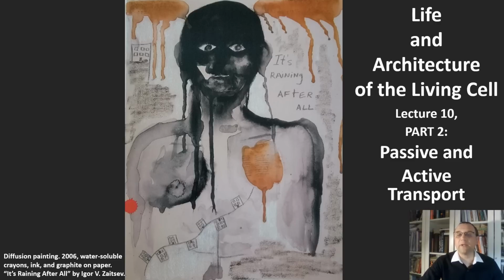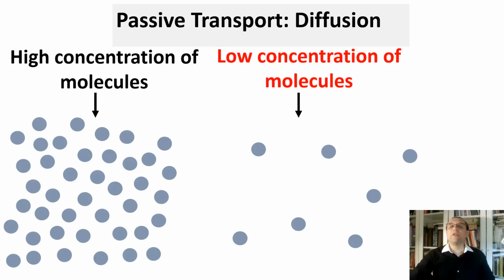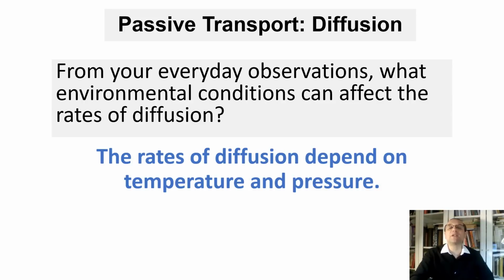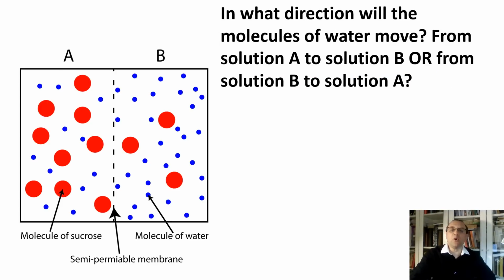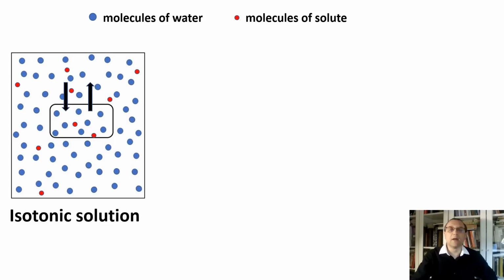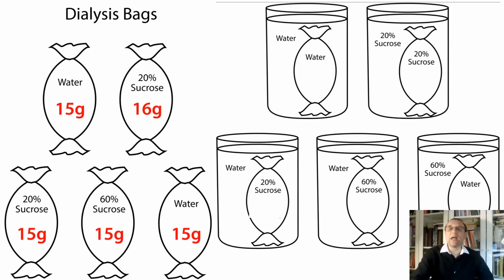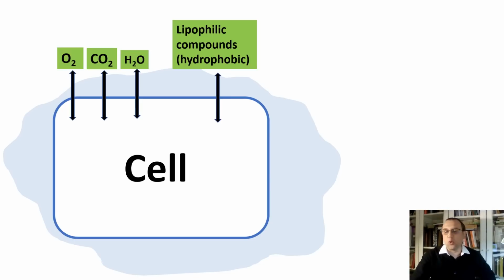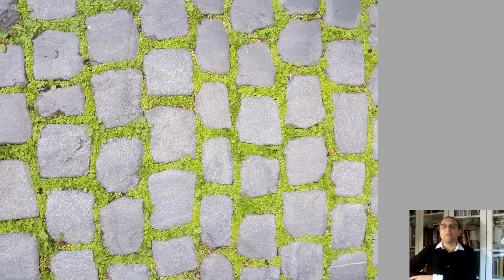LECTURE 10: Life and Architecture of the Living Cell. PART II: Passive and Active Transport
This lecture is designed for college students enrolled in Human Biology and General Biology courses, as well as anyone with a passion for science.